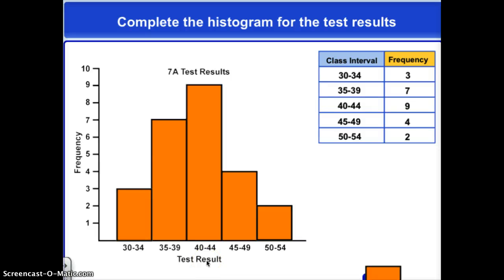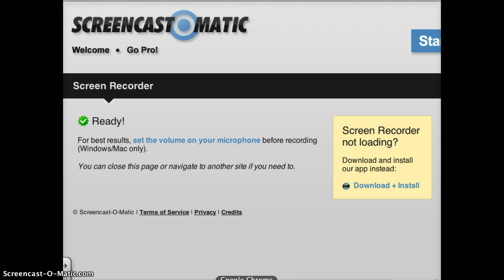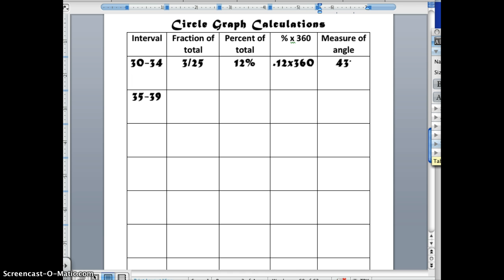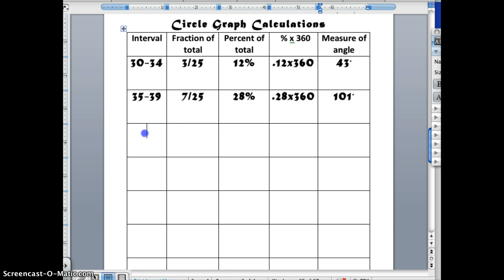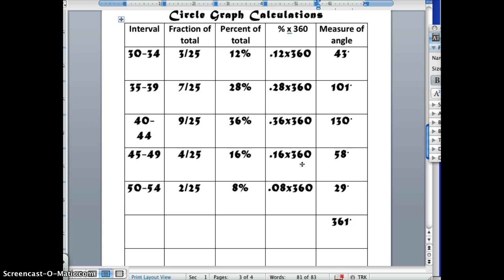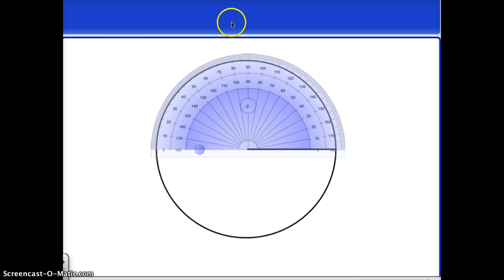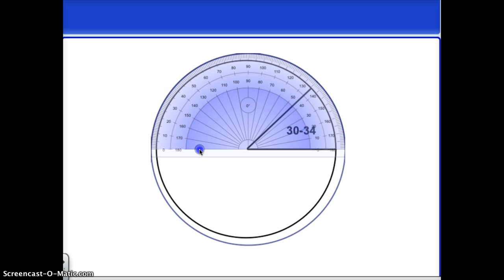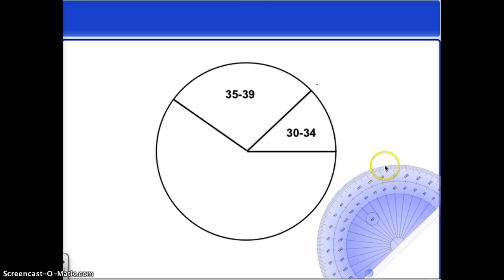Pre Algebra - Circle Graphs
How to Create Circle Graphs